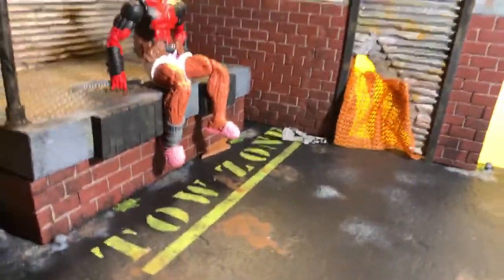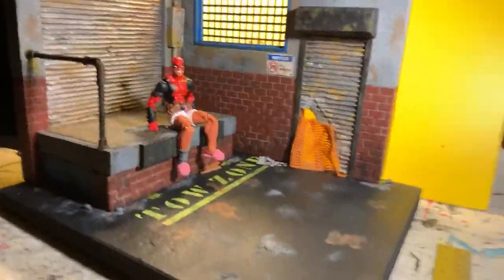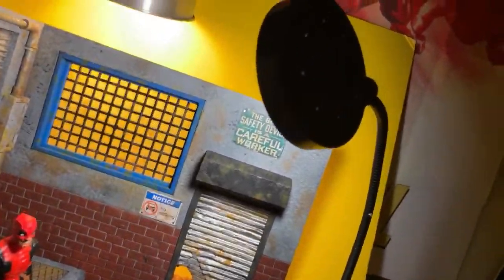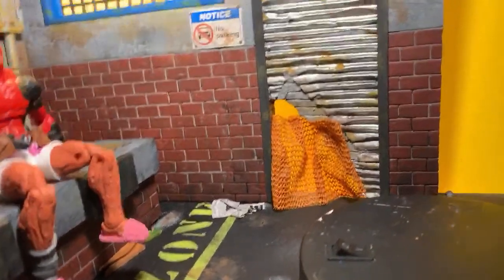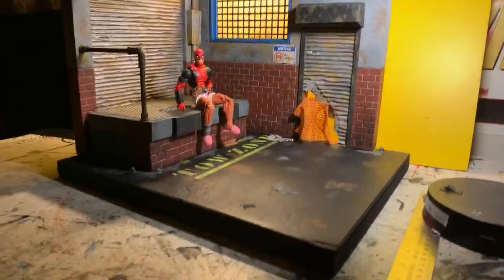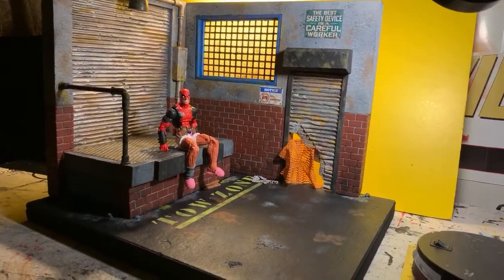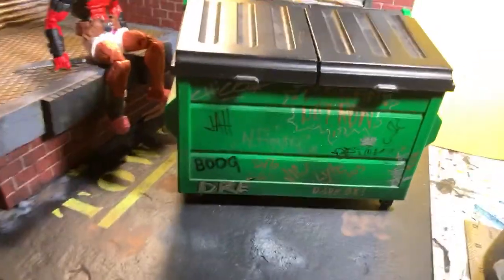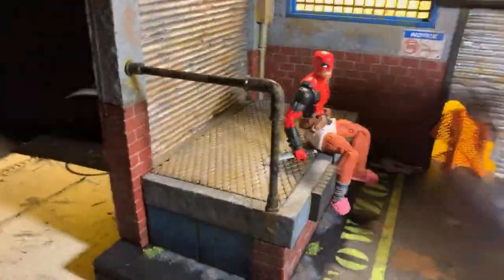“Figures In Action” Diorama From Scratch pt.2